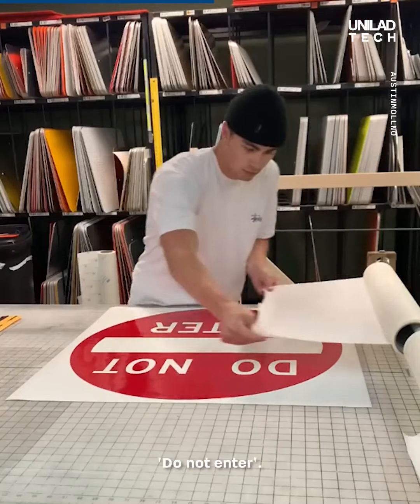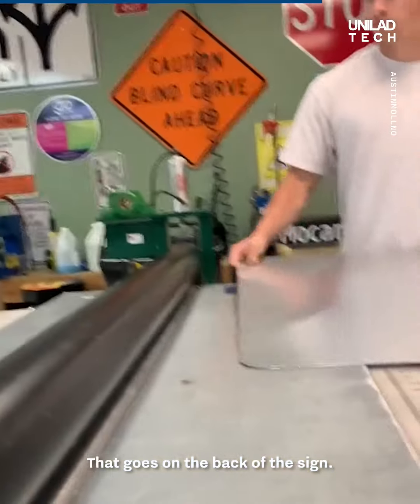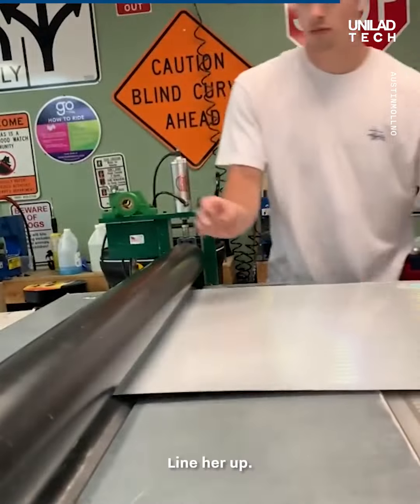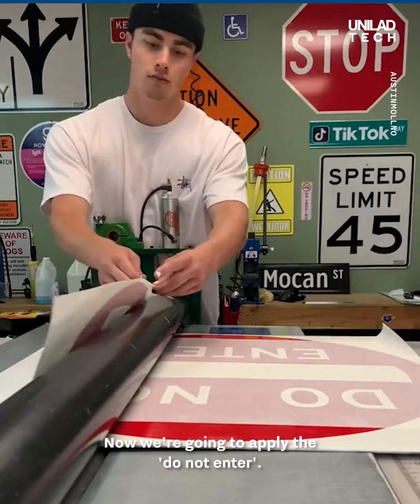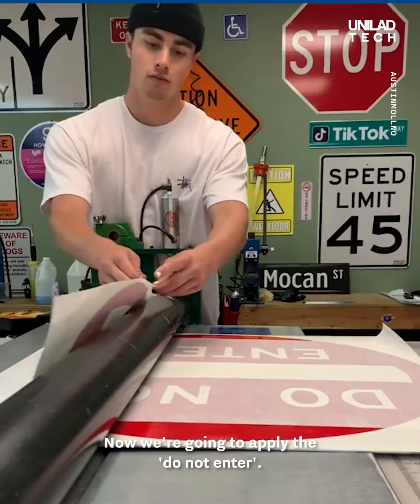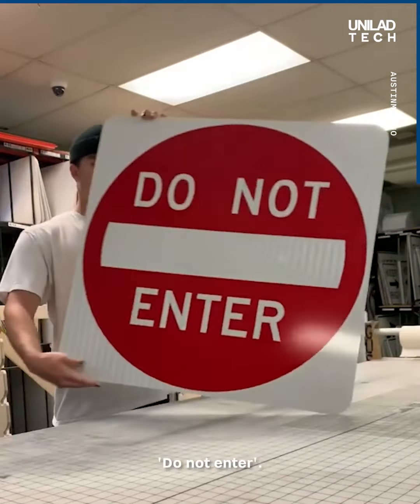A lot of hard work goes into making road signs 😮⛔